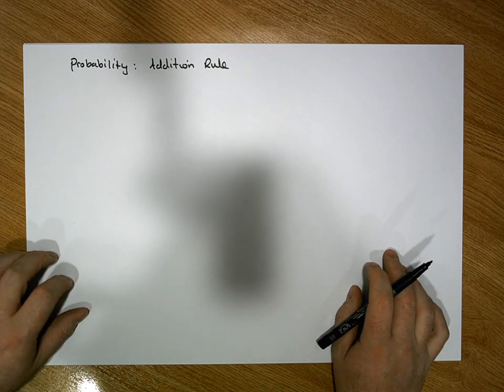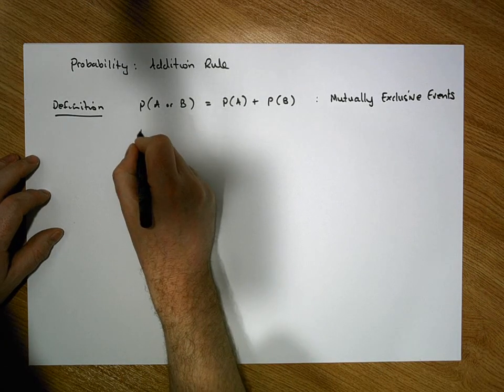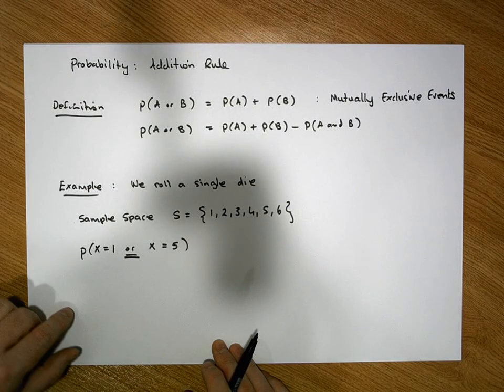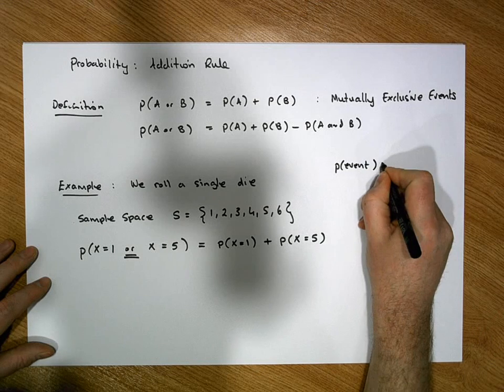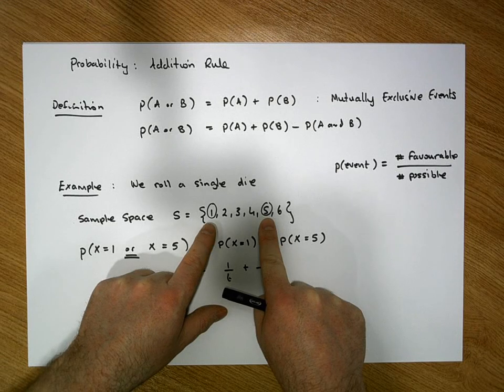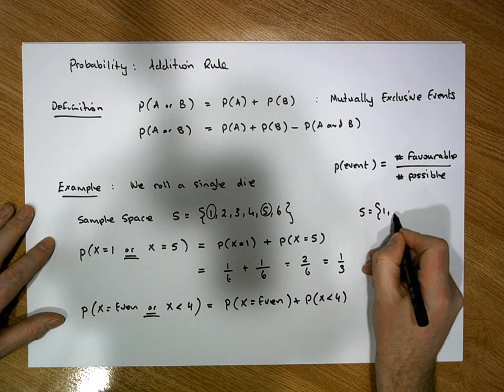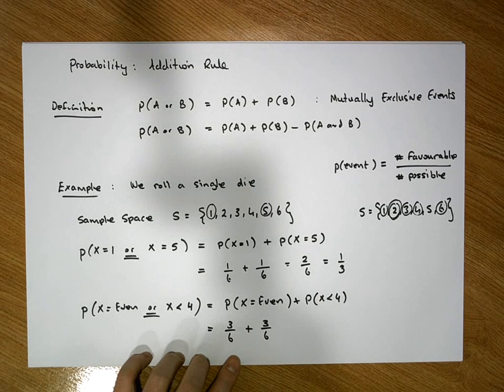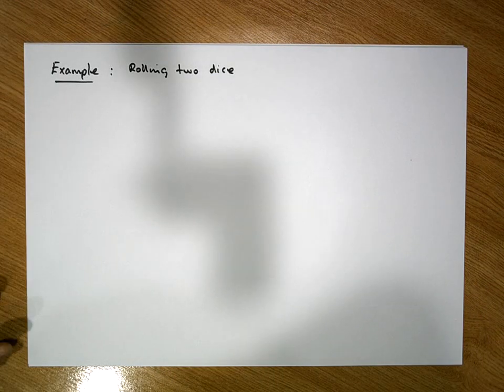Probability Theory: Addition Rule Example 1 - Part 1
This short video presents an application of the Addition Rule with respect to the calculation of Probabilities. It considers two scenarios: the first dealing with the case of mutually exclusive events, and the second dealing with the case of non-mutually exclusive events.